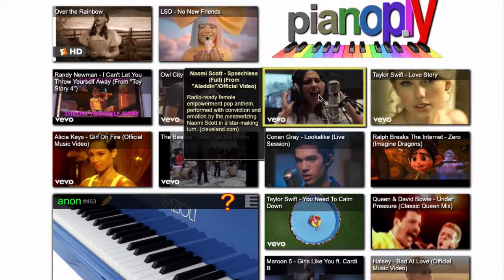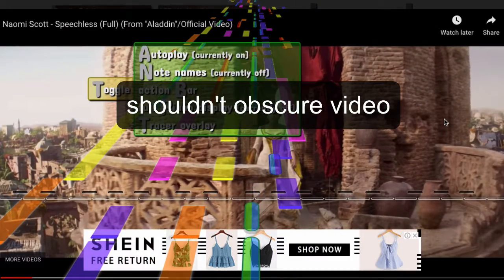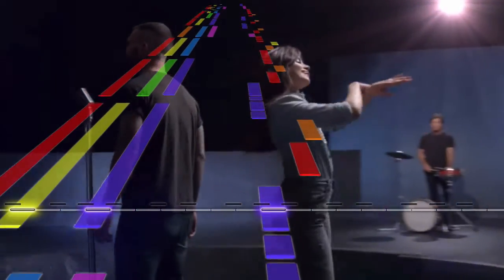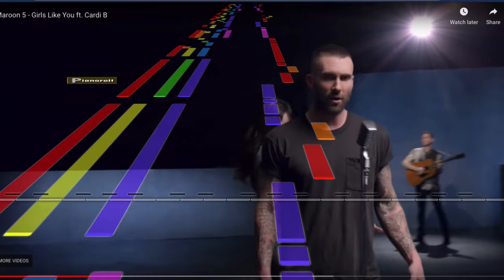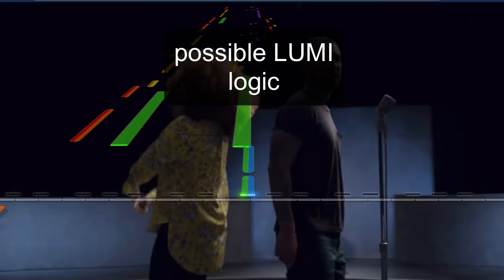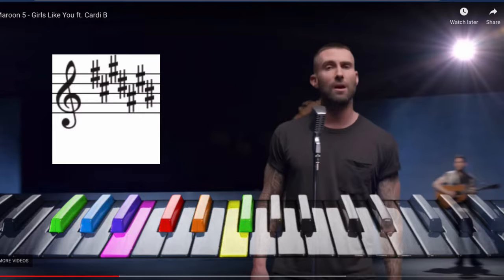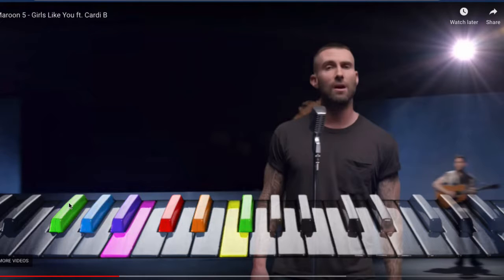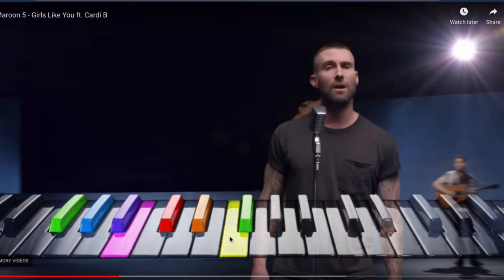design decisions in pianoply